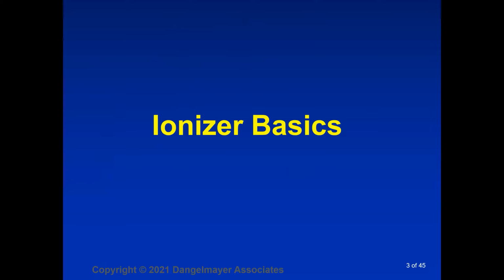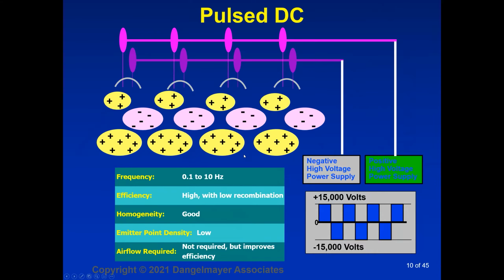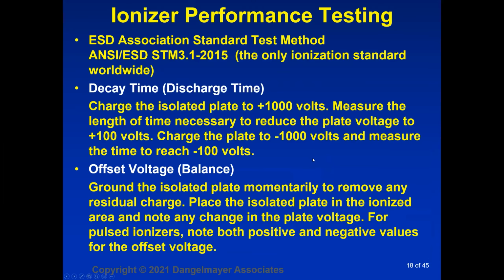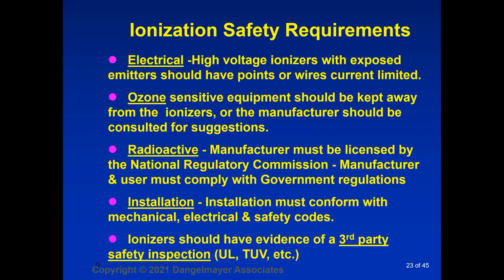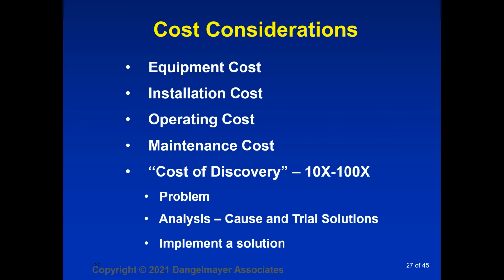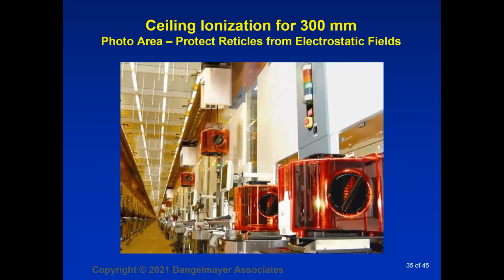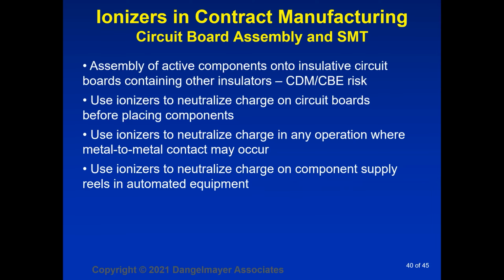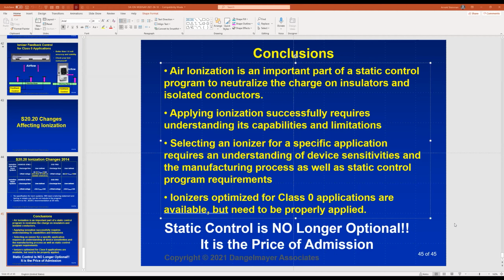Air Ionization Selection Criteria Including Class 0 Applications